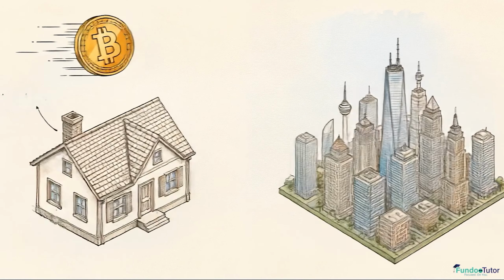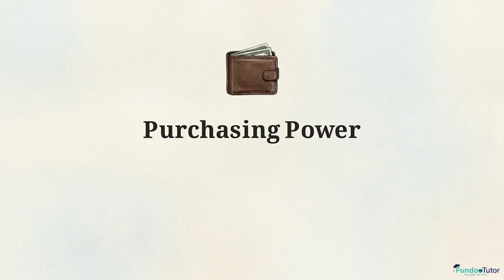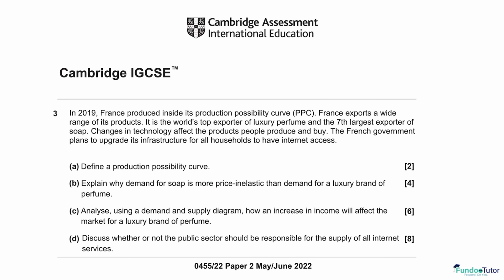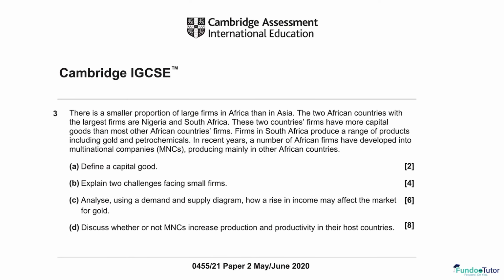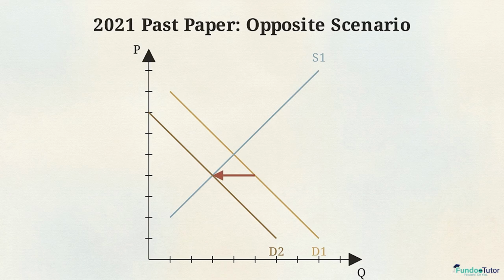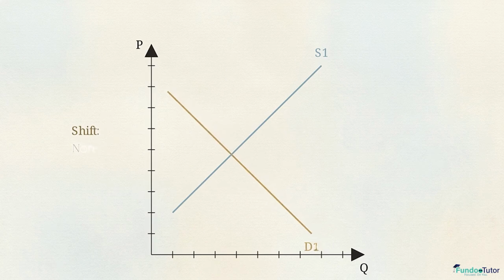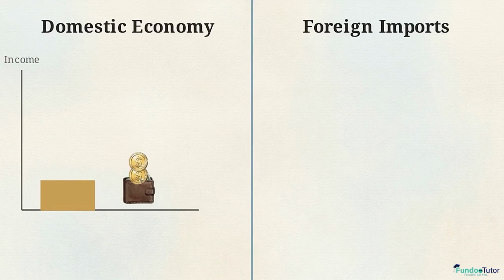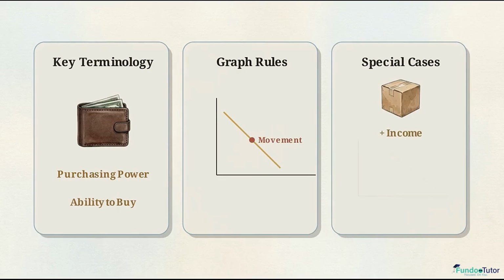Income And Demand I Past Paper Questions | Cambridge IGCSE Economics 0455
Income, demand and purchasing power are explained through Cambridge IGCSE Economics 0455 Paper 2 past paper questions. This video helps students understand how changes in income affect demand for normal goods, inferior goods, luxury products and imports.
The walkthrough links demand curve shifts to written exam analysis, including phrases such as purchasing power and ability to buy. Students practise how to explain rightward and leftward shifts in demand, avoid confusing shifts with movements along the curve and apply the same logic to both microeconomic and international trade questions.

Video Timestamps:
00:00 Cambridge Economics 0455: Income, Demand And Purchasing Power
01:04 0455/22 Paper 2 May/June 2022 Q3(c): Luxury Perfume And Higher Income
01:55 0455/21 Paper 2 May/June 2020 Q3(c): Gold And Increased Ability To Buy
02:17 0455/23 Paper 2 May/June 2021 Q4(b): Causes Of A Leftward Demand Shift
03:20 0455/21 Paper 2 May/June 2024 Q5(c): Rising Income And Import Demand
03:57 Cambridge Economics 0455: Demand Shift Rules For Exam Answers